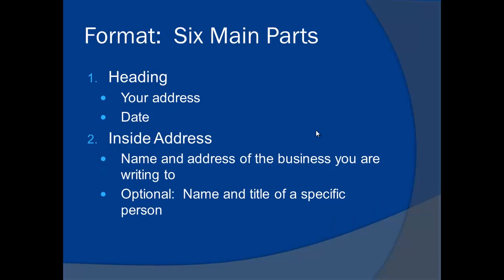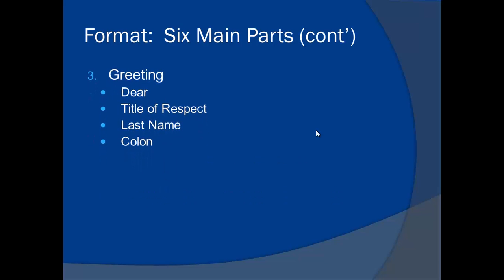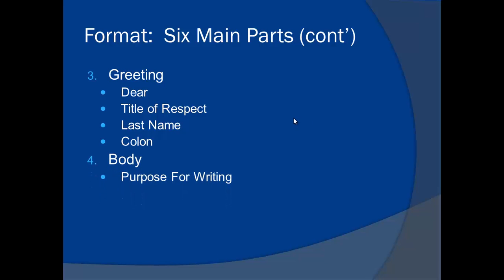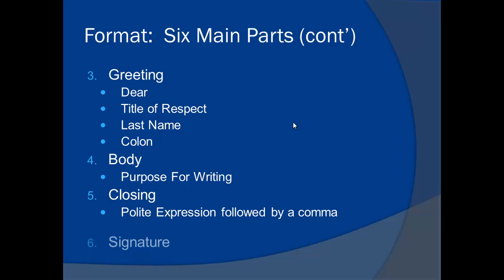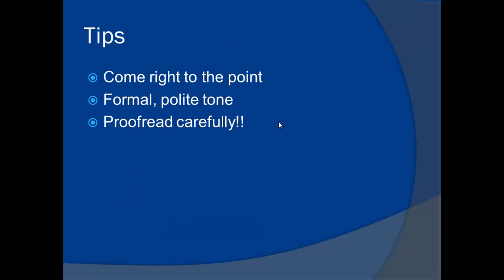Writing a Business Letter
This video reviews the parts of a business letter as well as tips for writing a good business letter